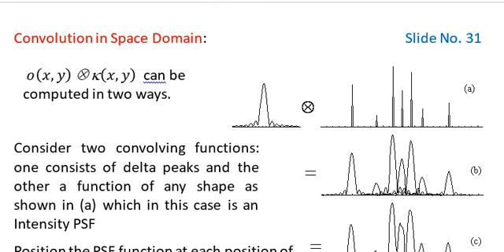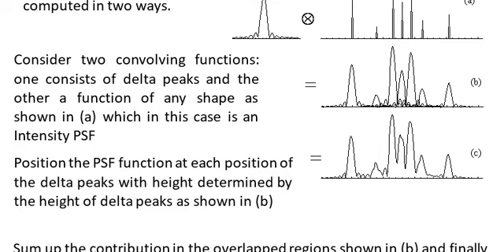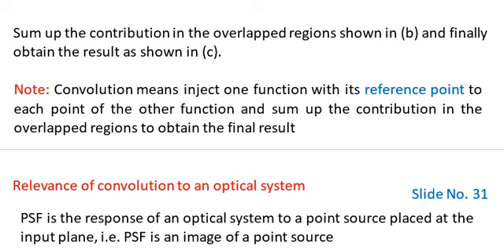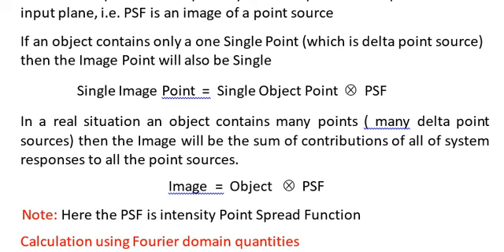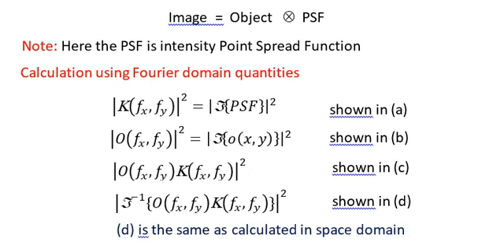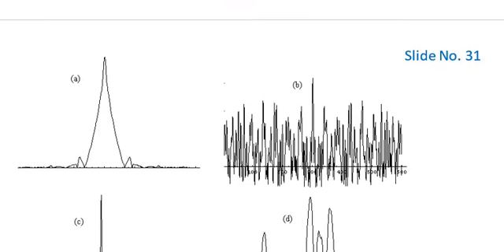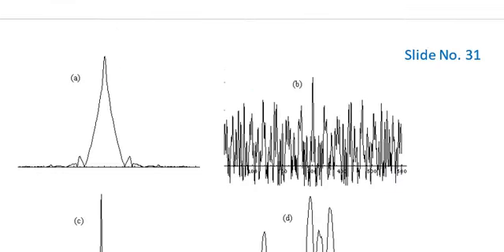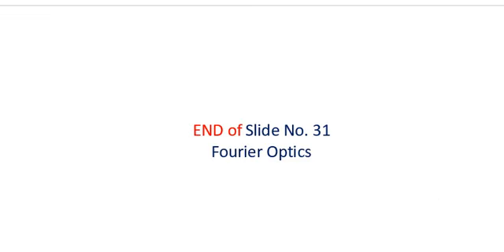Slide 31 Fourier Optics Course